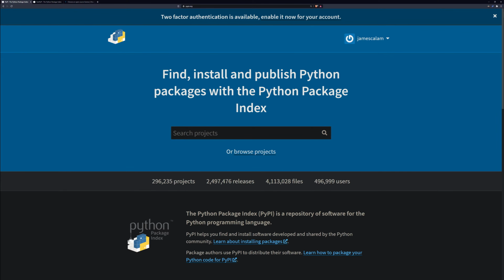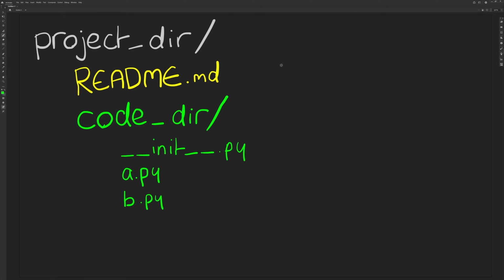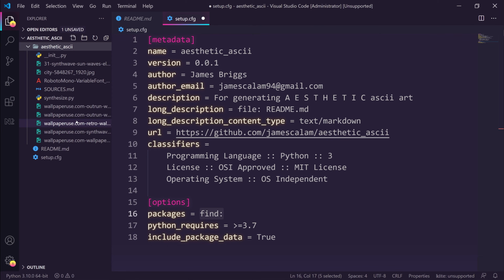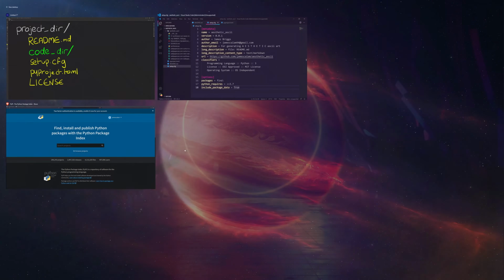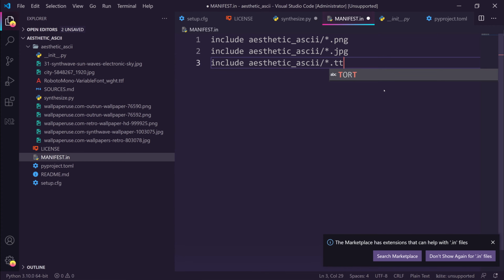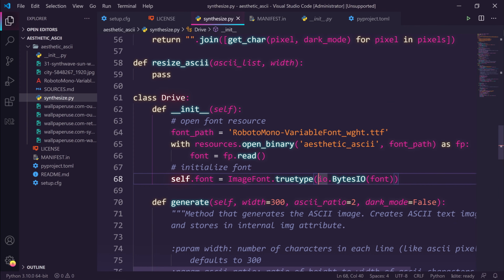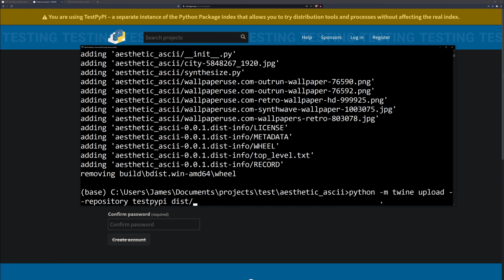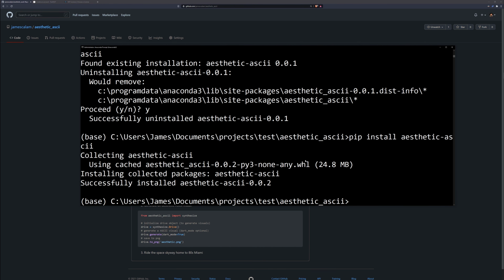How to Build Python Packages for Pip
The most powerful feature of Python is its community. Almost every use-case out there has a package built specifically for it.

Need to send mobile/email alerts? pip install knockknock  -  Build ML apps? pip install streamlit  -  Bored of your terminal? pip install colorama  -  It's too easy!

I know this is obvious, but those libraries didn't magically appear. For each package, there is a person, or many persons - that actively developed and deployed that package.

Every single one.

All 300K+ of them.

That is why Python is Python, the level of support is phenomenal - mindblowing.

In this video, we will learn how to build our own packages. And add them to the Python Package Index (PyPI). Afterward, we will be able to install our packages using pip install!